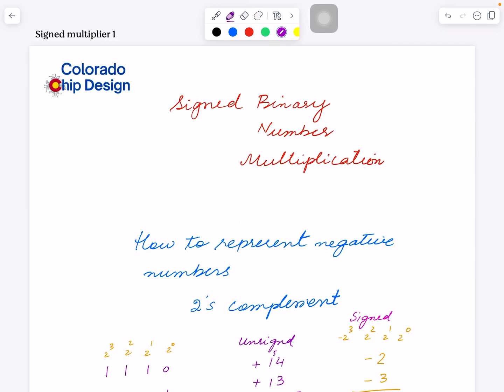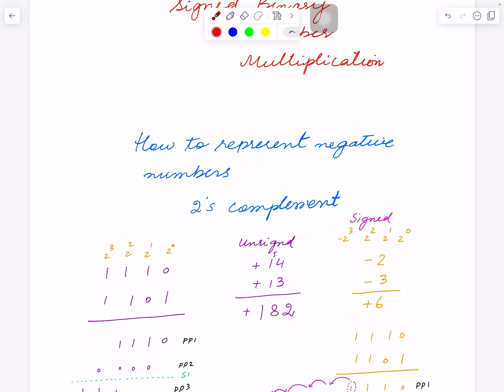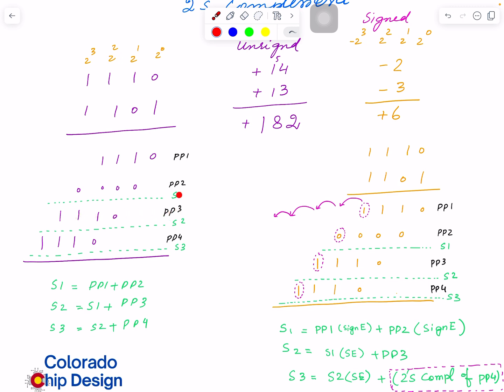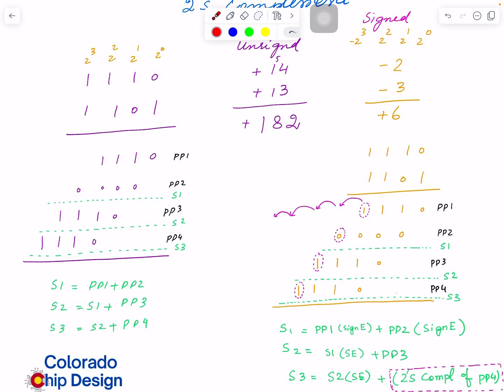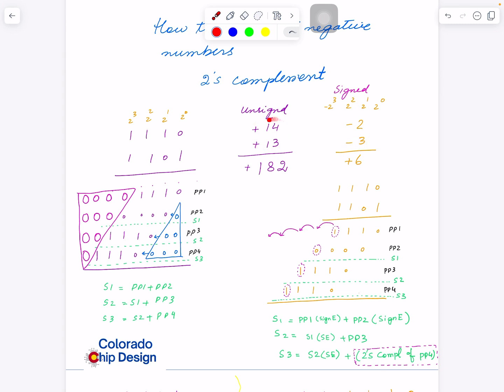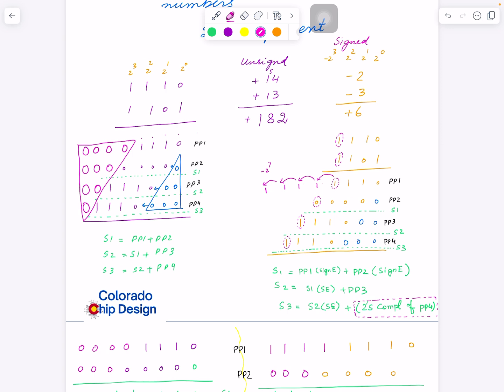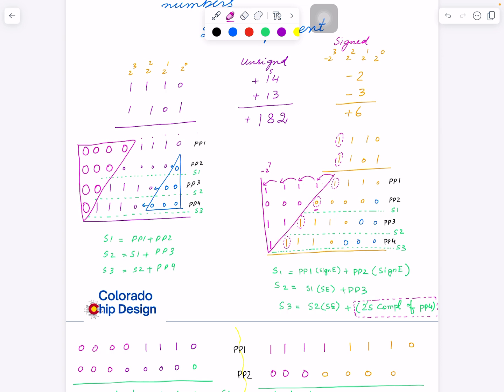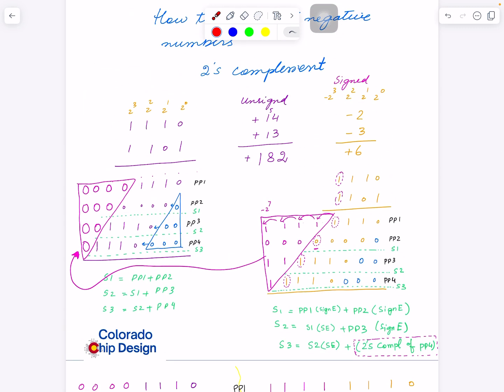Topic 16 Part 1/2- Logic Design- Multiplication of Signed Binary Numbers, The Concept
Welcome back! In today's video, we dive into the world of Signed Binary Multiplication. If you've watched my previous video on Unsigned Binary Multiplication, this will build upon that knowledge, highlighting the key differences when dealing with signed numbers. If you're new to the channel, I recommend starting from the first video in this series to fully grasp the concepts we discuss.

In this video, you’ll learn:
• Introduction to Signed Binary Multiplication and its importance in real-world applications.
• A recap of Unsigned Multiplication for comparison.
• How the most significant bit (MSB) represents negative values in signed numbers.
• Step-by-step walkthrough of partial product calculation for both signed and unsigned numbers.
• The role of two’s complement in signed multiplication.